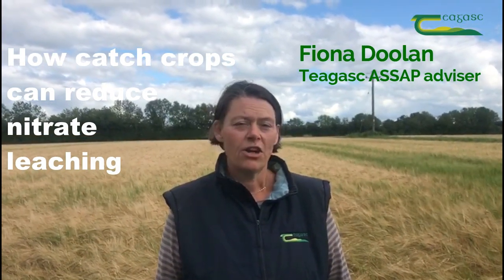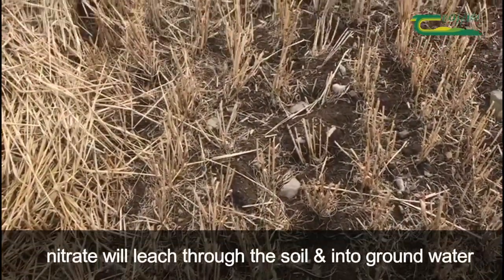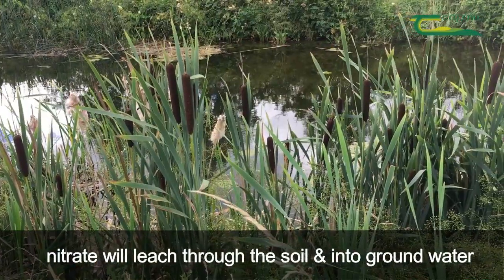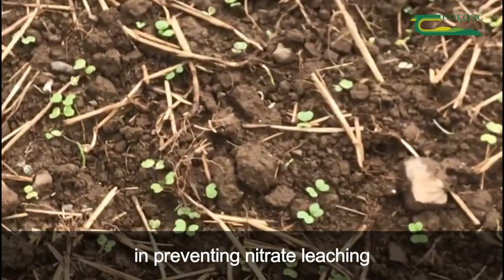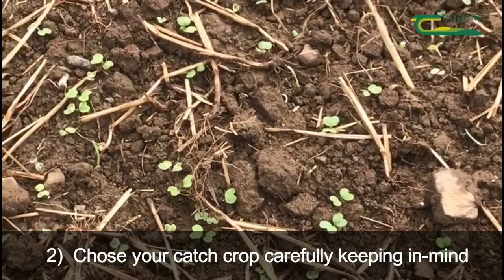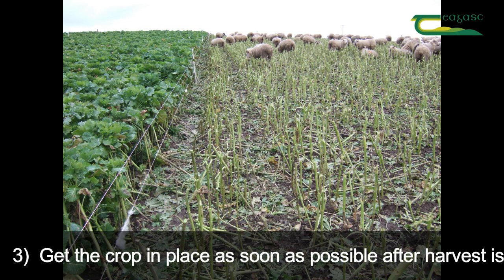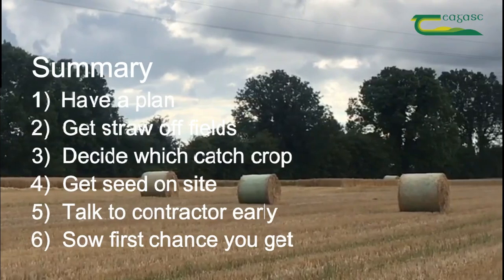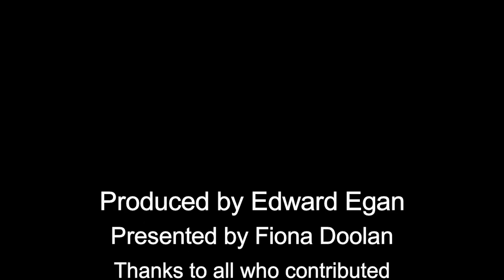Cover and Catch Crops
Nitrate leaching is a process that happens naturally and occurs when nitrate leaves the soil in drainage water.  Nitrogen and other nutrients are lost through leaching when soil is left bare for any period of time particularly over the winter when rainfall is high. When the N is utilised by the plant there isn’t a problem but once it gets into the ground water, into our rivers and streams it is then an important environmental indicator of pollutant. Catch crops can trap up to 60 – 120 kg N/Ha that would otherwise be at risk of leaching into our groundwater.  In this clip, Fiona Doolan, Teagasc ASSAP Advisor tells us more.